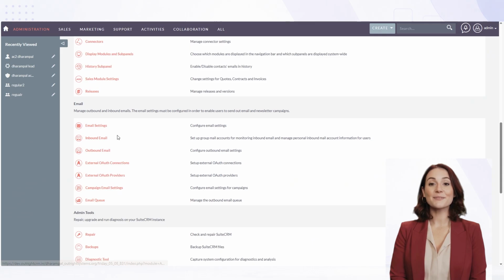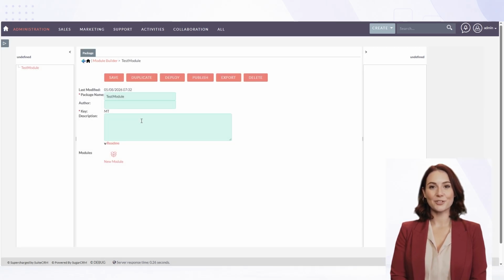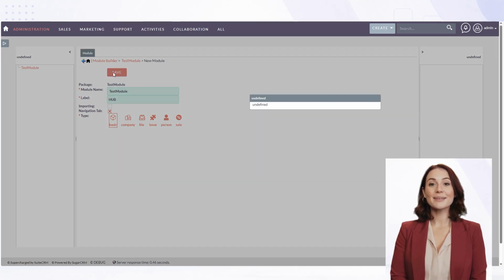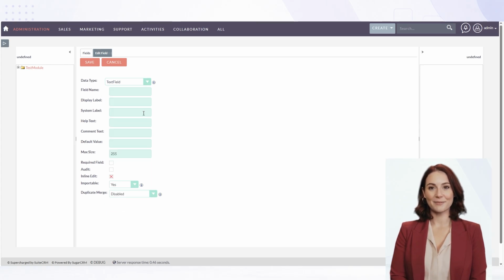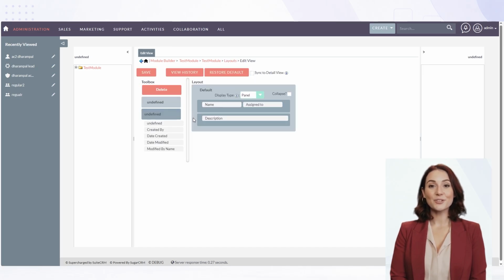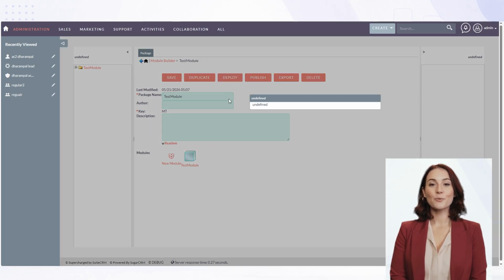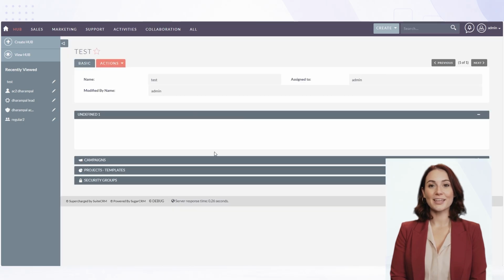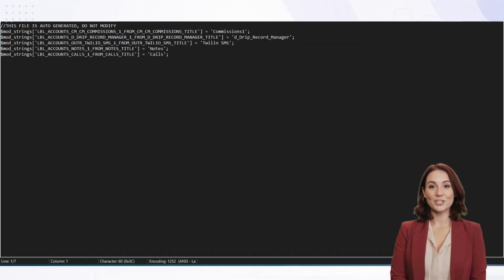Chapter 2: Advanced CRM Training – Builder, Studio, and Relationships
Welcome to Day 2 of the SuiteCRM Learning Series.

In this tutorial, we will explore the SuiteCRM Module Builder and learn how to create and deploy a custom module from scratch without writing code.

The video covers:

Creating and managing packages
Building custom modules
Adding fields and relationships
Configuring layouts and views
Deploying modules within SuiteCRM
Testing records and verifying deployment
Understanding the Extension Framework

This tutorial is designed for beginners, CRM developers, and professionals interested in SuiteCRM customization and open source CRM development.

By the end of this session, you will have a clear understanding of how Module Builder works and how custom modules are structured within SuiteCRM. The video aligns closely with your detailed blog on Module Builder, Studio, Relationships, and the Extension Framework.

Upcoming videos in this series will cover advanced SuiteCRM concepts including Logic Hooks, Jobs, Entry Points, workflow automation, and backend customization.